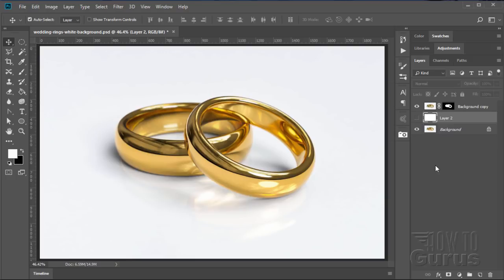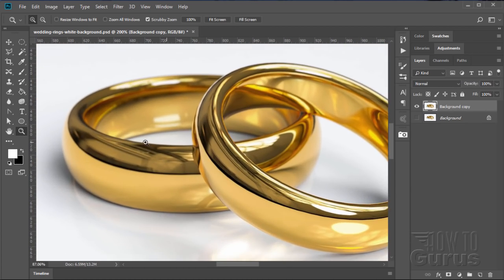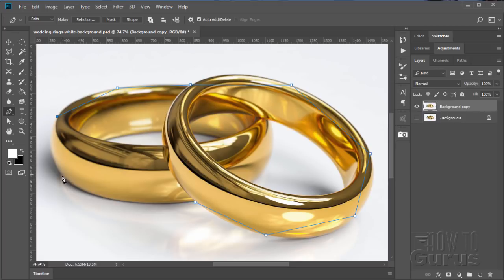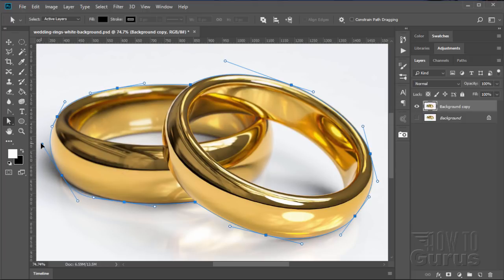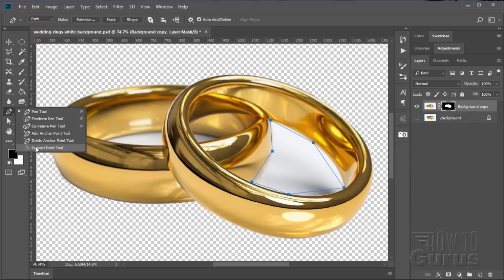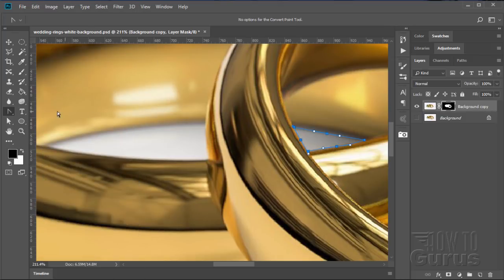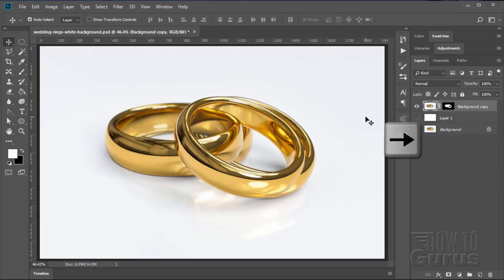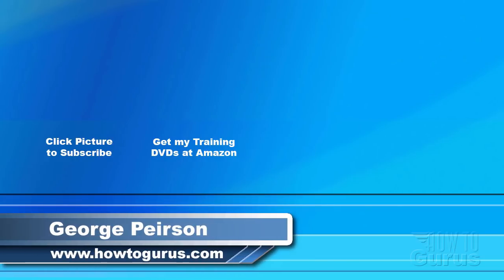How You Can Use the Pen Tool to Remove a Background in Photoshop CC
Photoshop CC Pen Tool Remove Background
How to fix a Wedding Ring photo using the Pen Tool in Photoshop CC to remove the background.

In this popular video project I show you how to fix a Wedding Ring photo using the Pen Tool in Photoshop to remove the background. The Photoshop CC Pen Tool is perfect to remove curved backgrounds.